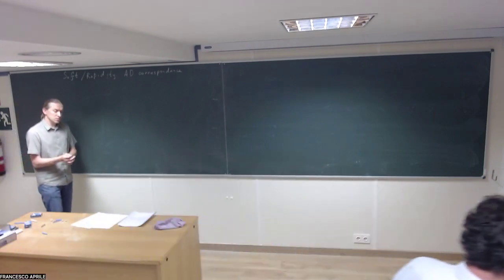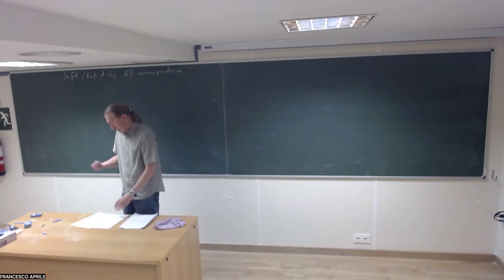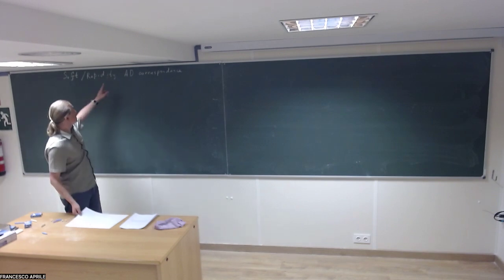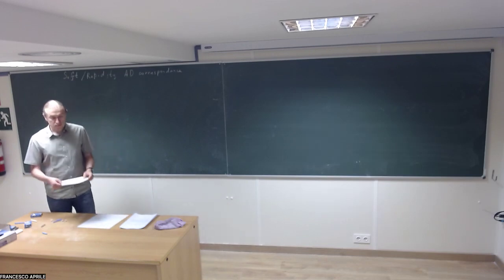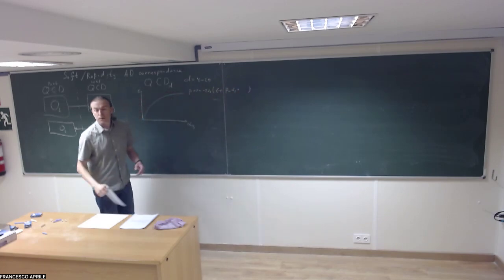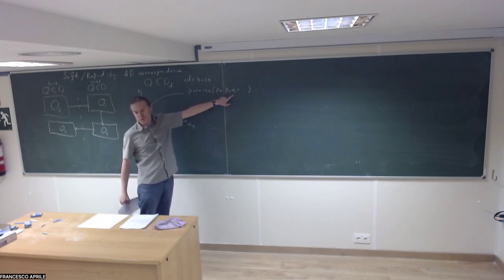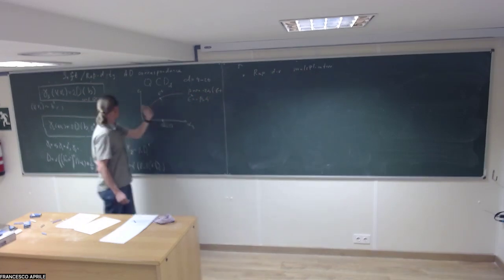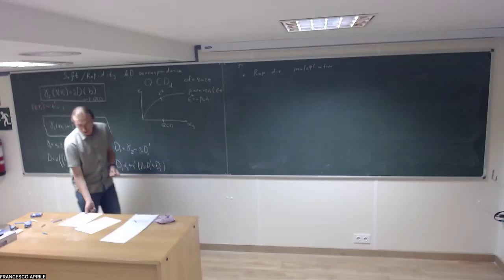Alexey Vladimirov - Soft/rapidity AD correspondence - HeI collaboration workshop